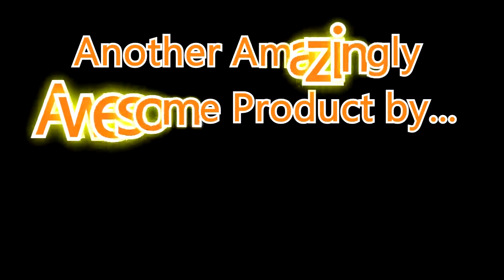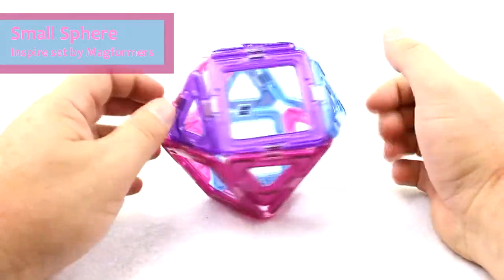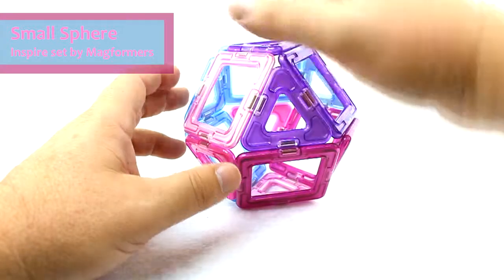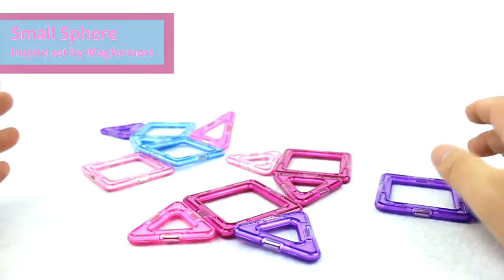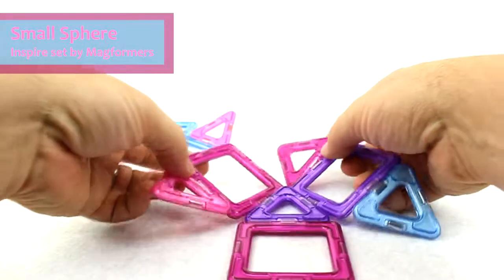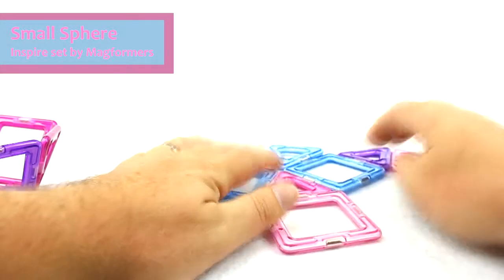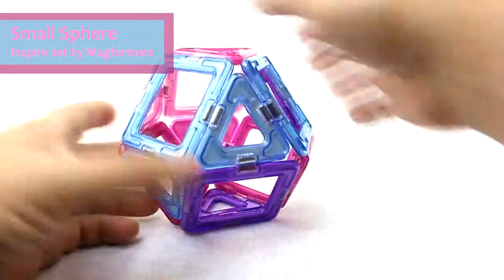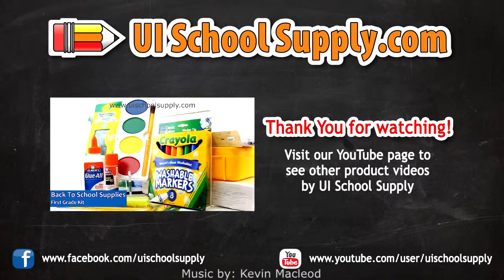Small Sphere Magformer Inspire Set by Magformers MF63097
sells the Magformer Inspire Set by Magformers. (MF60397) Everything included to build the Small Sphere!

With its bright, beautiful colors, the Magformers Inspire 30-Piece Set helps you design fun, vibrant creations. These colorful ABS plastic pieces magnetically connect to one another so you can create balls, houses and more using the included triangle and square shapes, and this set helps engage mathematical and scientific thought and deductive reasoning while using spatial awareness.
Product Highlights

Pink, purple, teal and light blue pieces are bright and colorful
Triangular and square pieces magnetically connect to help you create balls, houses and more
Engages mathematical and scientific thought and deductive reasoning
Utilizes spatial awareness

or in store at one of our Utah Idaho School Supply locations.